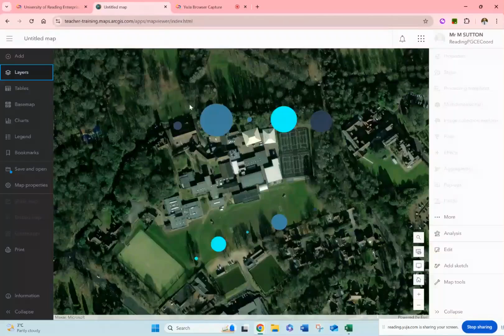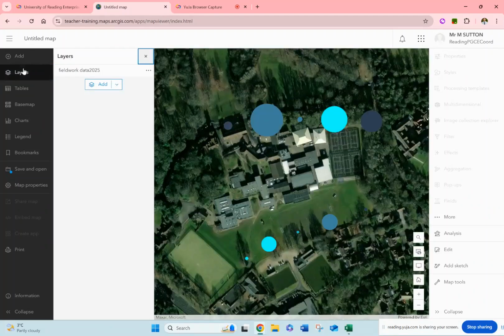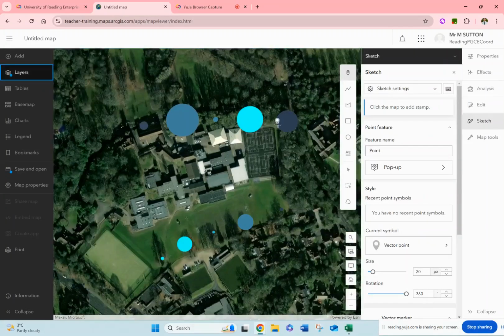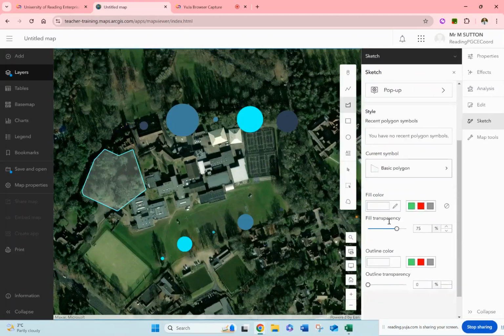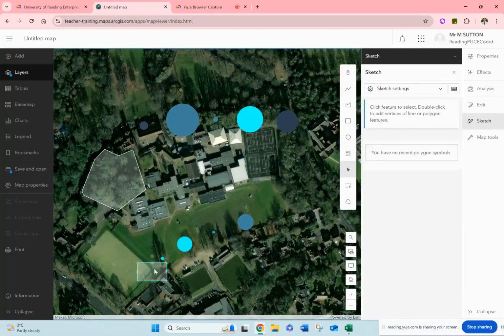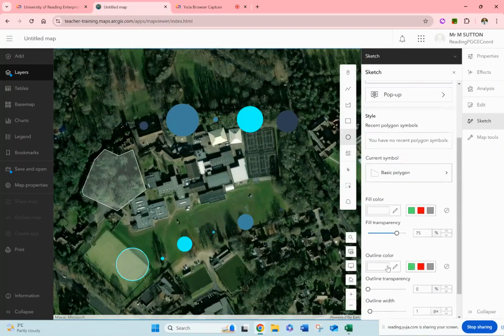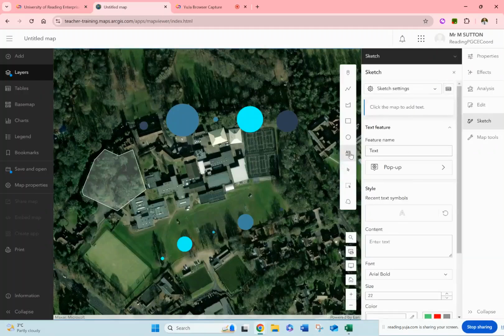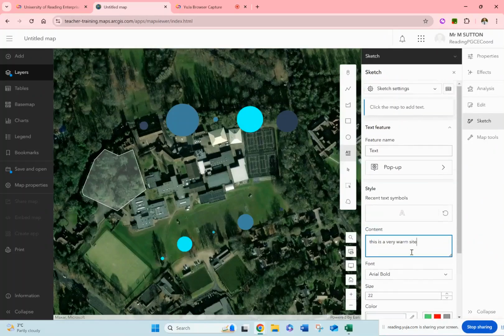ArcGIS Online - adding text and drawing shapes